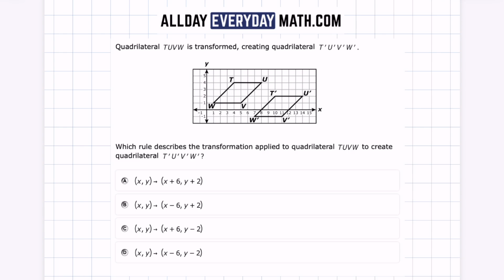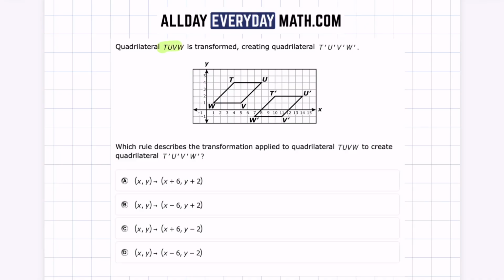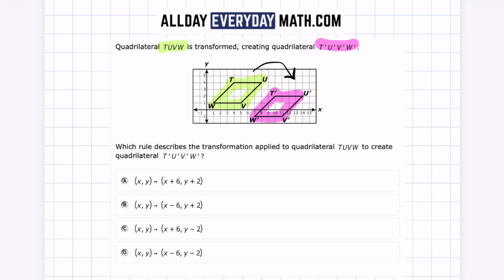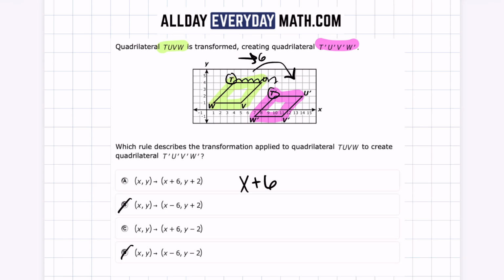2025 8th Grade Math STAAR Test | Problem #6